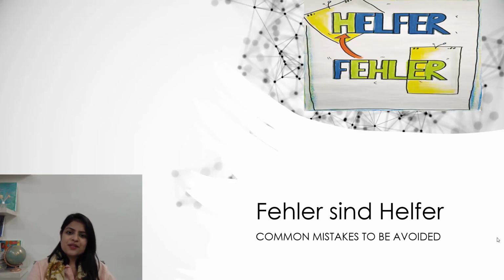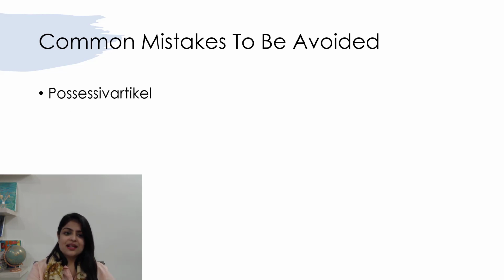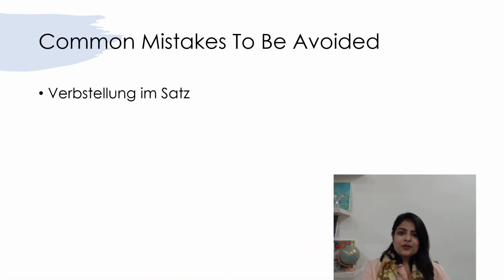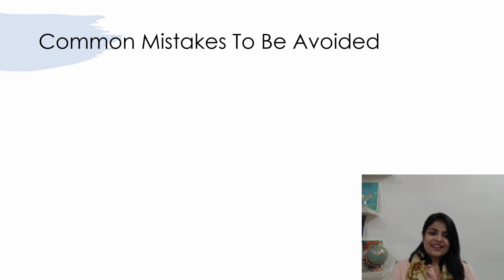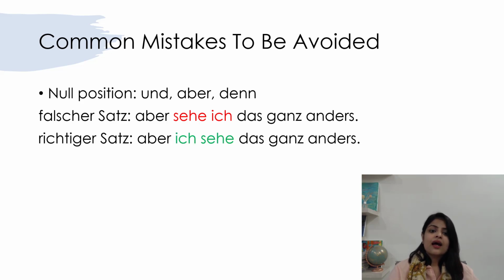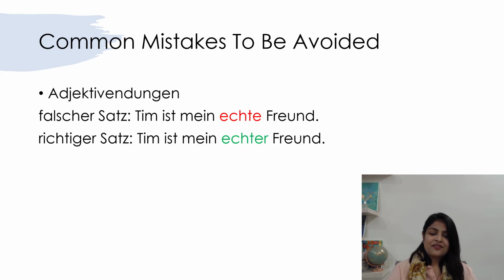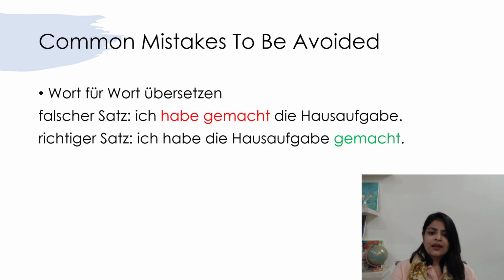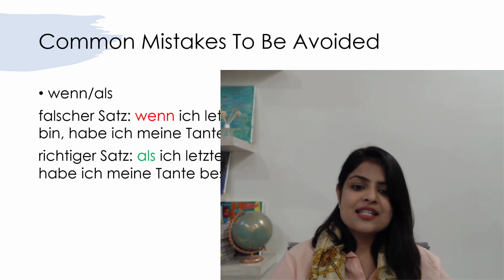Tips for Goethe Exams I How to clear B1 exam I B1 Goethe Zertifikat I B2 Goethe Exam Tips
This video discusses the most common mistakes by German language learners in Goethe Exams.